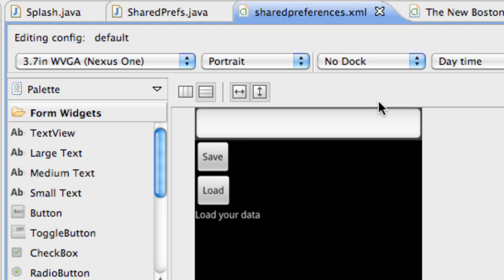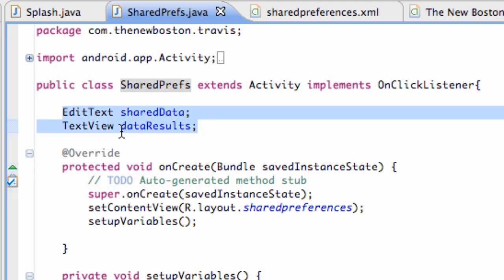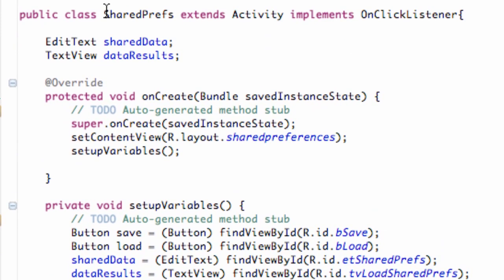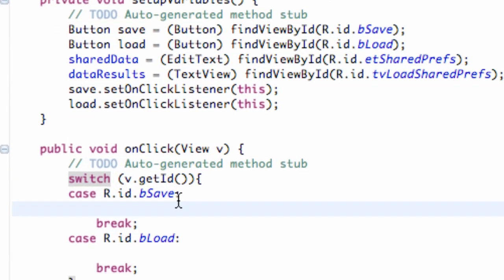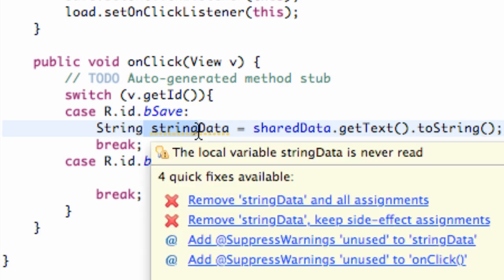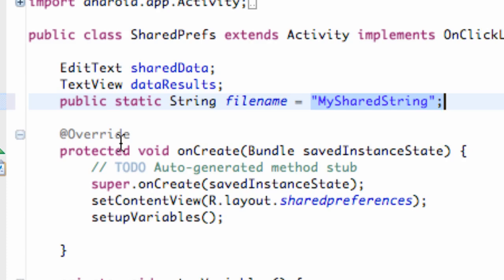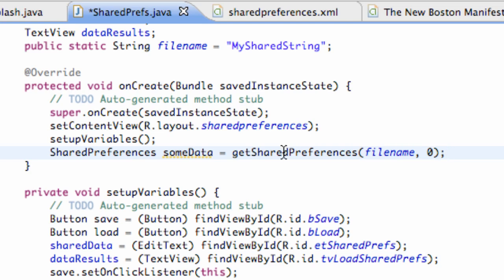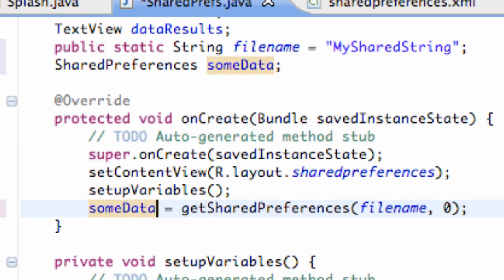Android Application Development Tutorial - 95 - Saving Data with SharedPreferences